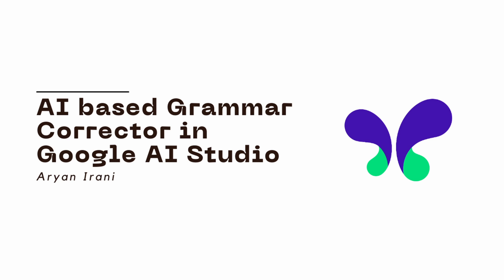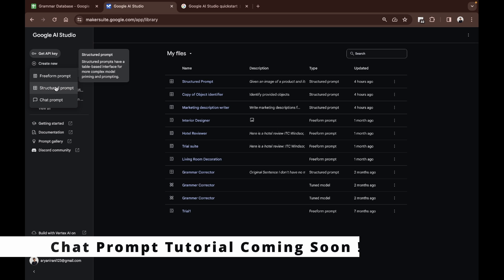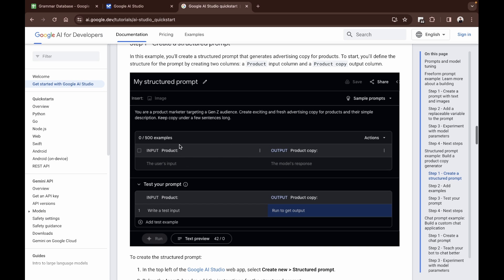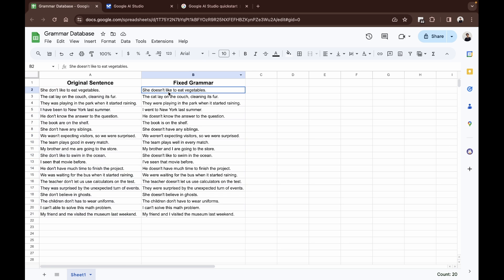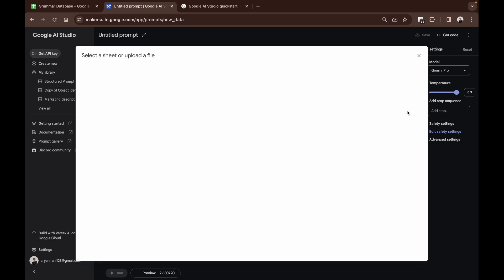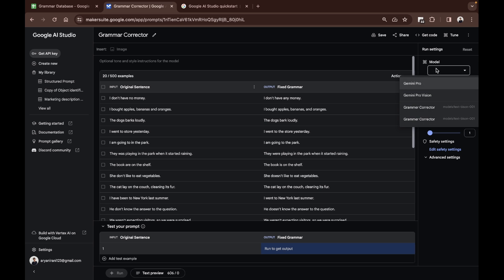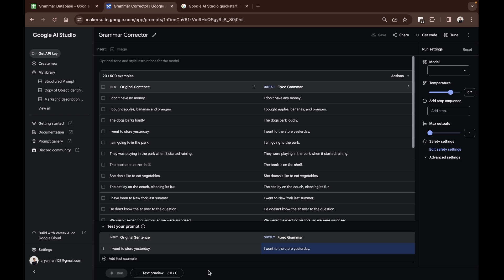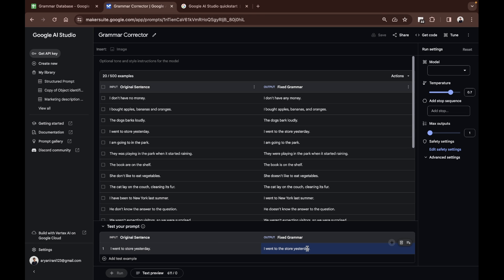Getting started with Structured Prompts in Google AI Studio | Aryan Irani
In this video we will be taking a look at Structured Prompts inside of Google AI Studio. We will be taking a very simple of example of a Grammar Corrector and get a better understanding of Structured Prompts work.